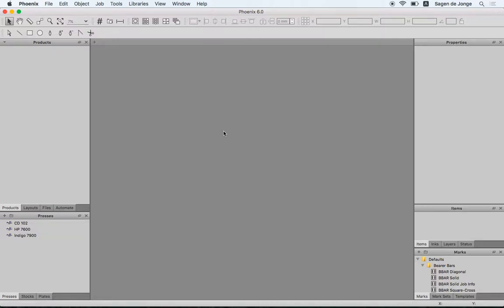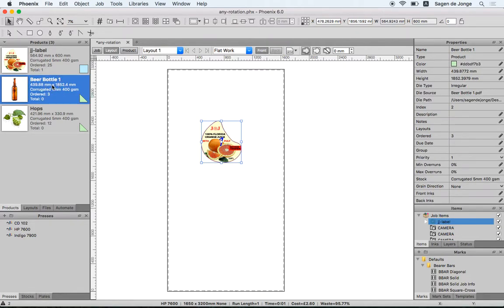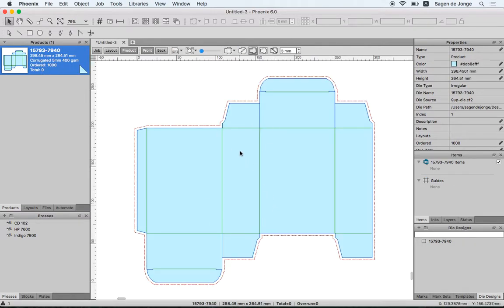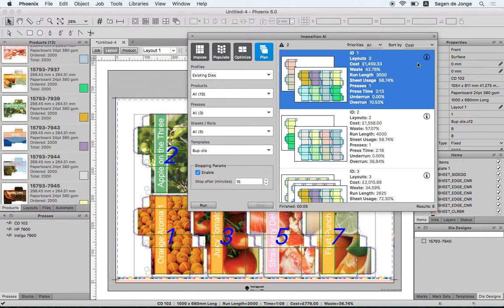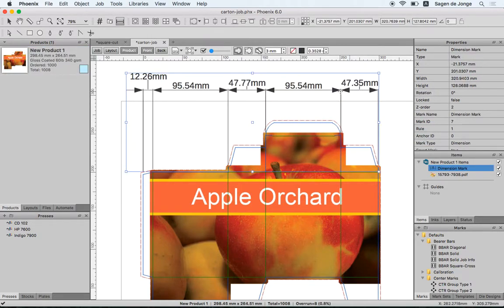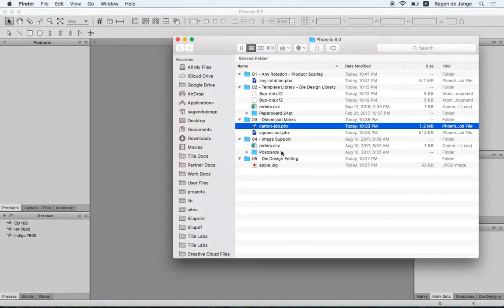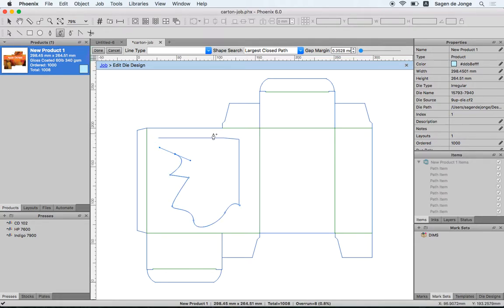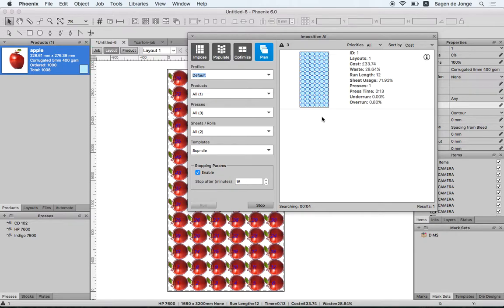Phoenix 6.0 highlights